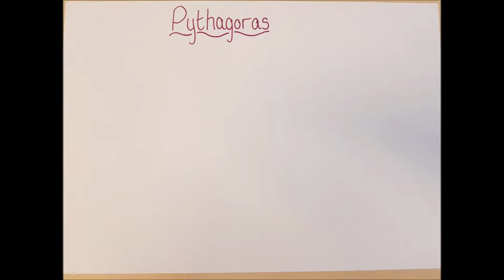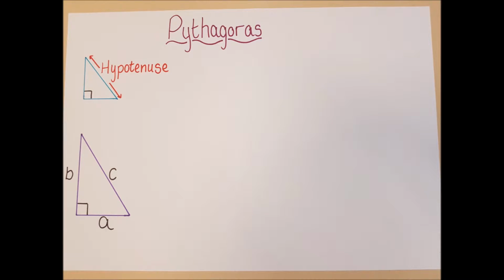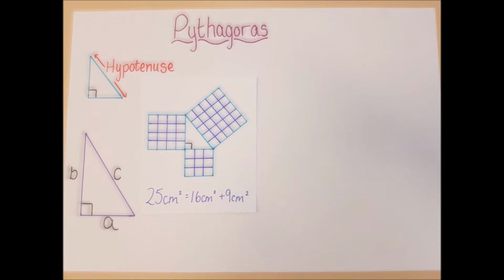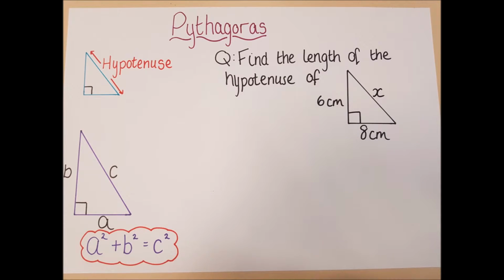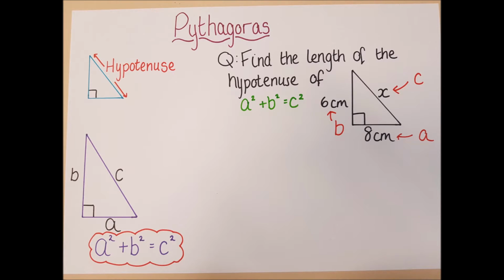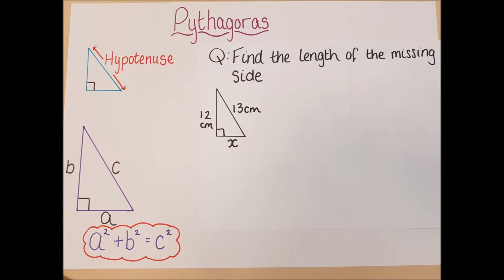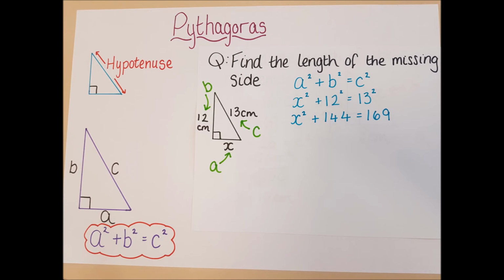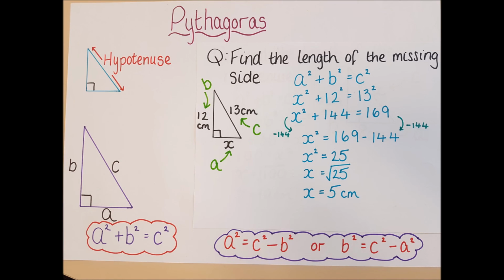Pythagoras Theorem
A short guide on how to apply Pythagoras theorem at GCSE level, including examples on how it is used.